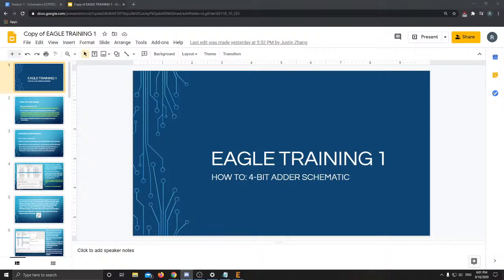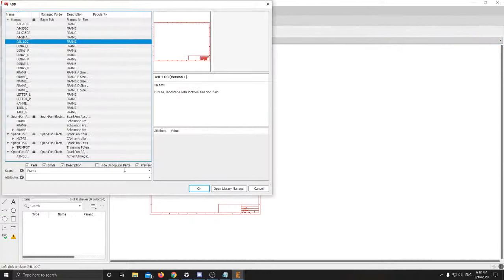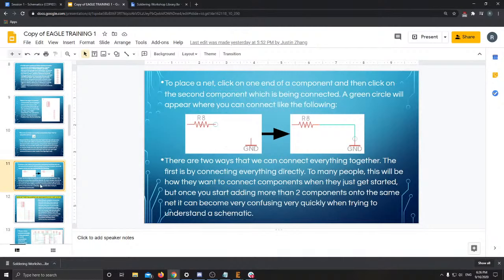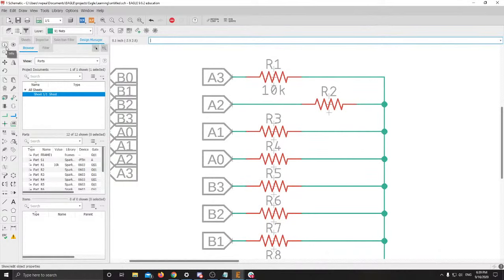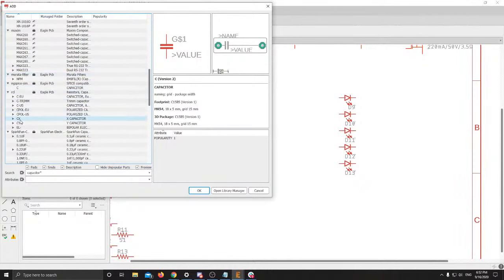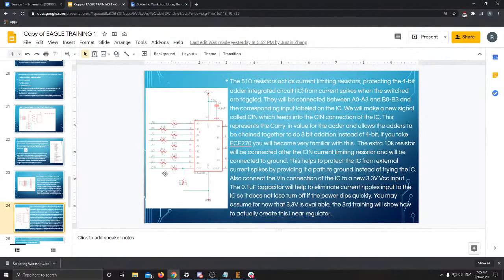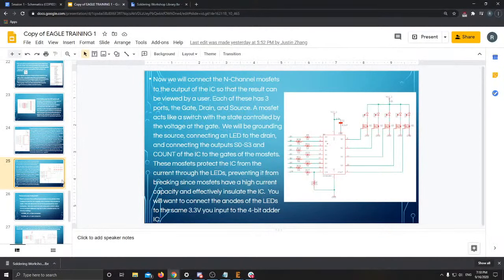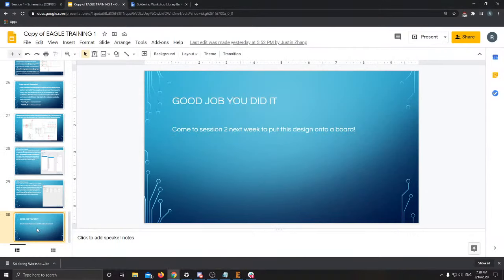Introduction to EAGLE Pt. 1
Join Purdue IEEE in our three part EAGLE workshop. This printed circuit board (PCB) design software is a powerful tool for circuit design!

This first module will cover the basic functions and features of schematics within EAGLE.